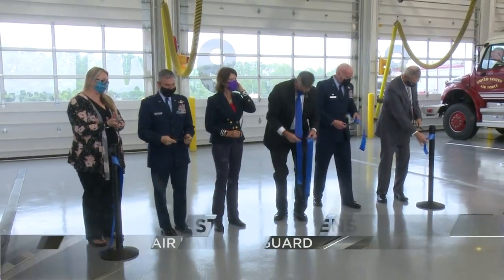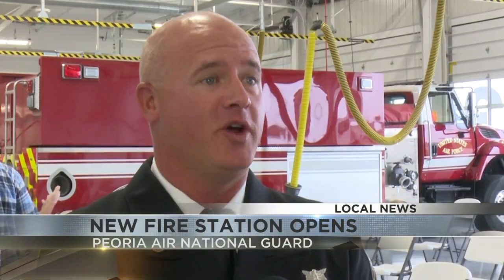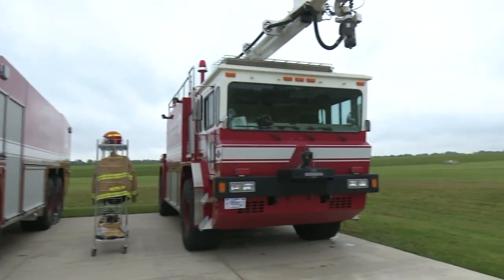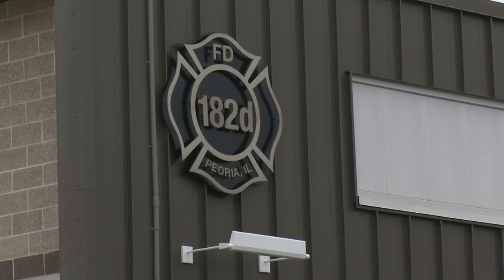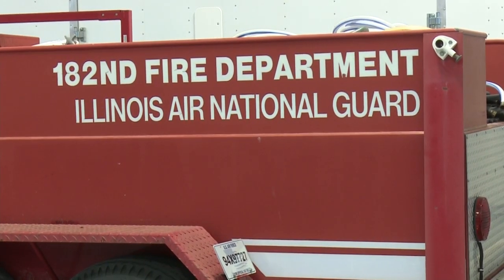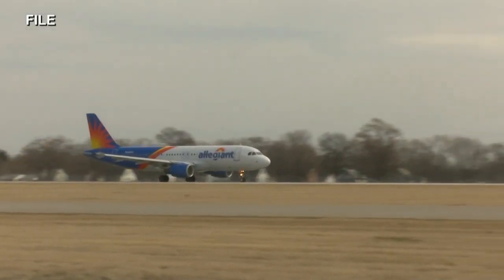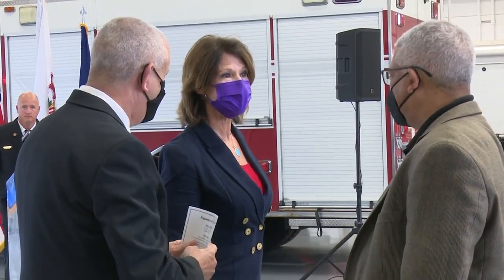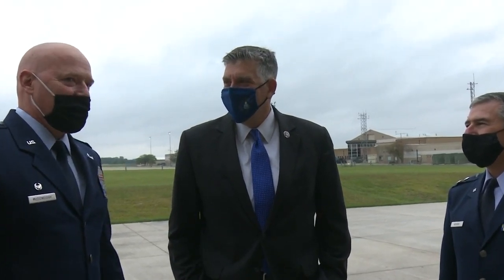10-5-21 Peoria National Guard Fire Station